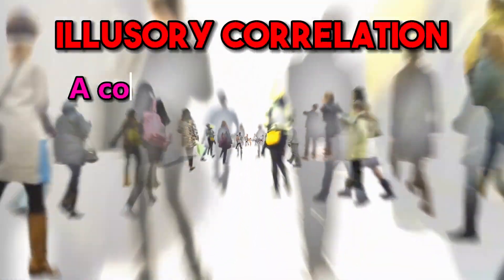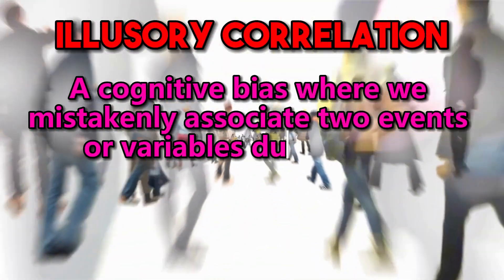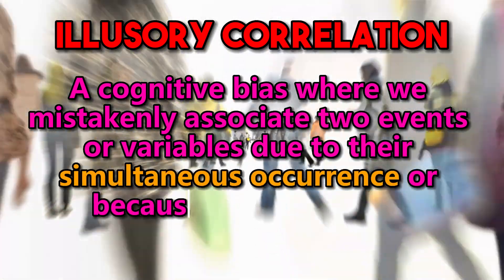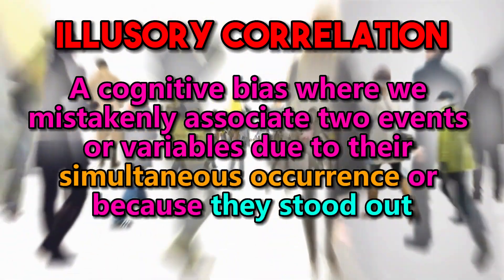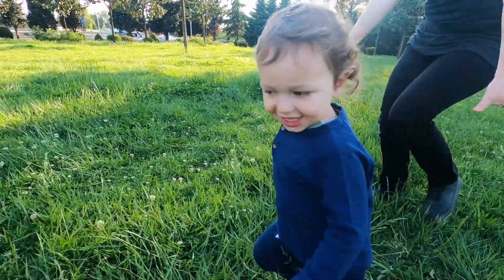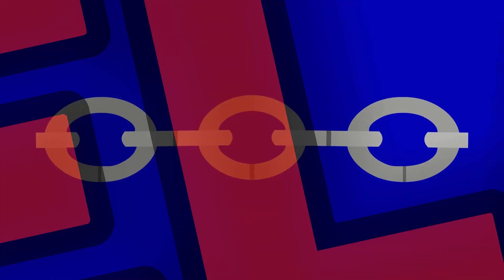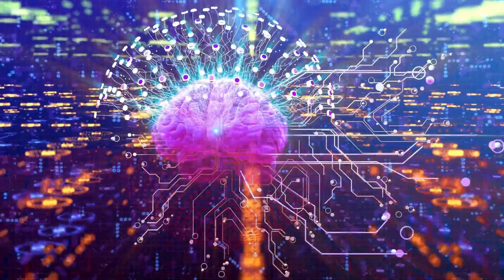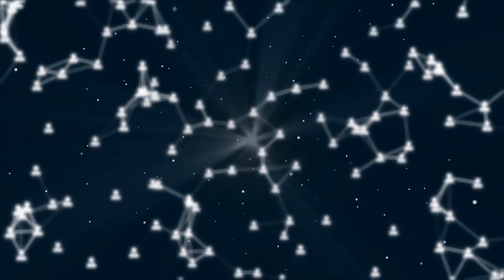Illusory Correlation: How Our Brains Trick Us Into Seeing Connections That Don't Exist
In this thought-provoking video, we delve into the fascinating concept of illusory correlation—a cognitive bias that leads us to mistakenly associate two events or variables, even when they have no actual connection. Join us as we explore how our brains are wired to find patterns, the implications of illusory correlations on stereotypes and biases, and the impact they can have on our personal decisions and judgments. Discover the key studies that shed light on this phenomenon and learn how awareness is the first step towards challenging our assumptions and biases.